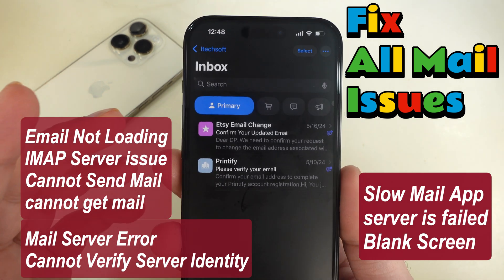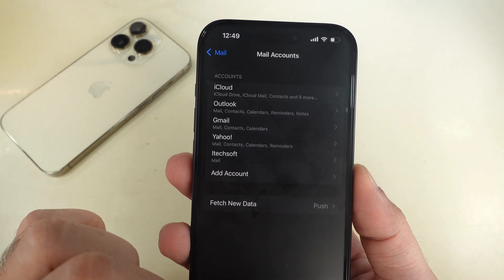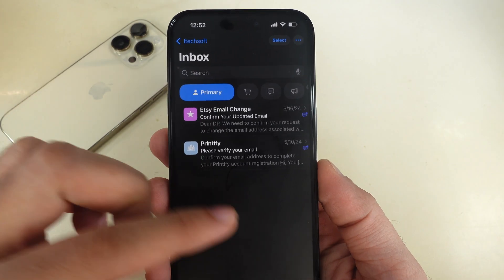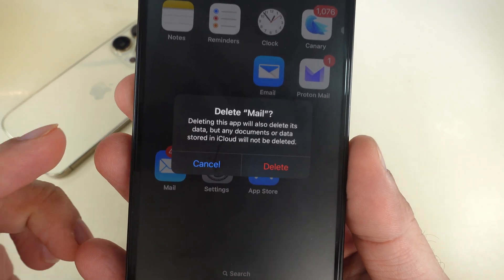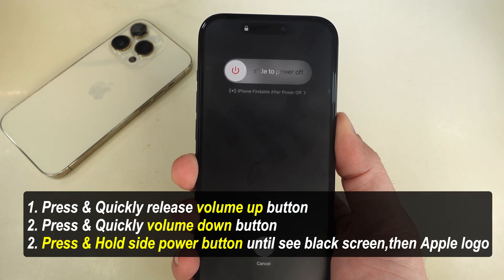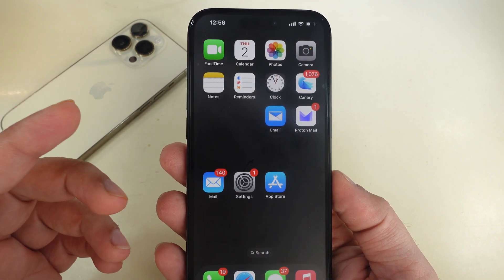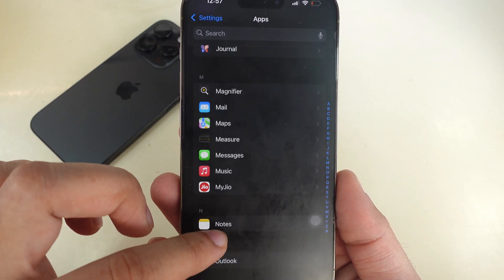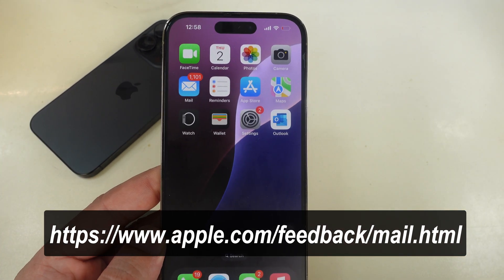Fix Mail App Not Working on iPhone in iOS 26 [IMAP Error, Server, Not Loading Emails]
Fix Mail App Not Working on iPhone after iOS 26 Update, Says "Error in downloading mail on IMAP after ios 18" related to IMAP server errors, So, unable to send or receive mail, or encountering the dreaded "Cannot Verify Server Identity" message. Users have also reported a slow Mail app, blank screens, or a complete failure of the server. On All iPhone models - iPhone 16 Pro, iPhone 16 Pro Max.

00:00 intro
00:25 Solution 1
00:55 Solution 2
01:46 Solution 3
03:07 Solution 4
03:54 Solution 5
04:33 Solution 6

Check Mail Settings.

Launch the Settings app on your iPhone. Swipe up to the bottom and select Apps. Swipe up and tap on Mail.

Tap Mail Accounts, select your problematic mail account, and toggle Mail. If it’s on, turn it off and on again.

Force close and reopen the Mail app.

If the Mail app fails to fetch new mail from the IMAP server, check Mail account settings.

Launch the Settings app. Swipe to the bottom and select Apps. Swipe up and choose Mail. Tap Mail Accounts and select the problematic account.

If correct, tap Advanced and check if the IMAP Path Prefix has a forward slash. If it shows a grayed-out forward slash, retype it.

Save changes.

If the mail app isn’t loading emails, watch the detailed video.

If the mail app crashes due to corrupted files, delete and reinstall the app.

Press and hold the Mail app icon on the iPhone home screen. Tap Remove App. A popup will appear. Select Delete App.

A message prompt will say, “To delete the Mail app, select another mail app as your default.” Tap Go to Settings and select Default Apps.

Tap Email and select another mail app as default.

Follow the same steps to delete the app. You’ll see a confirmation message that deleting the app will delete its data, but not any documents or data stored in iCloud.

If you agree, delete the app and reinstall it. Check if the issue is resolved.

For notification issues, incorrect badge counts, or storage problems, refer to the dedicated tutorial in the video description and pinned comments.

If your mail app is frozen and content isn’t loading in emails, force restart your iPhone.

Press and release the volume up and down buttons, then hold the side power button until the Apple logo appears.

Wait 10-15 seconds, then release the power button and wait for the restart process to complete.

Unlock your iPhone and check if the problem is solved.

Reset all settings to fix wrong settings and customization, cellular, and Wi-Fi connectivity issues without deleting data.

Launch the Settings app, tap General, swipe to the bottom, and select Transfer and Reset iPhone.

Tap Reset All Settings.

If prompted, enter your passcode and confirm the reset. Wait for the reset process to complete.

If you face authentication errors like “cannot get mail” or “server connection failed,” try removing and re-adding your email account.

Remember your email login credentials.

Launch the Settings app, swipe to the apps section, swipe up, and find Mail. Select the problematic account and go to Mail accounts.

Tap “Delete Account,” restart your iPhone, and repeat steps to open Mail Accounts.

Next, tap “Add Account,” select “Mail Account type,” and follow on-screen instructions to re-add your account.

If the mail app still doesn’t work, file a bug report using the link in the video description.

Email Not Loading on iPhone,
IMAP Server issue on iPhone,
Cannot Send Mail on iPhone,
cannot get mail on iPhone,
Cannot Verify Server Identity on iPhone,
Slow Mail App on iPhone,
server is failed on iPhone,
Blank Screen in Mail app on iPhone,
Mail App Not Working on iPhone,
Mail App Not Working on iPhone 16 Pro,
Mail App Not Working on iPhone 16 Pro Max,
Email Error on iPhone on iPhone,
Mail app Fix,
iOS Mail App Fix,
Error in downloading mail on IMAP,
Mail Server Error